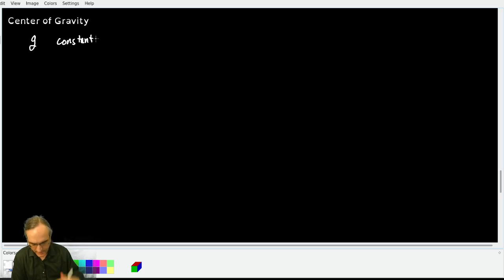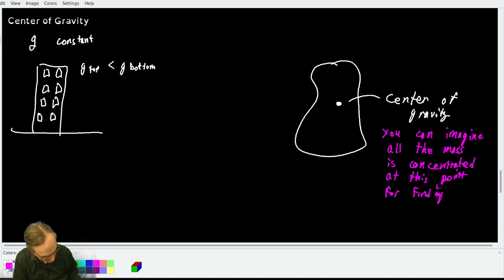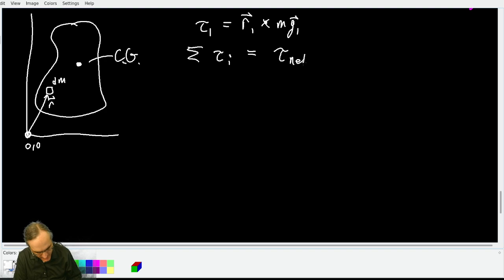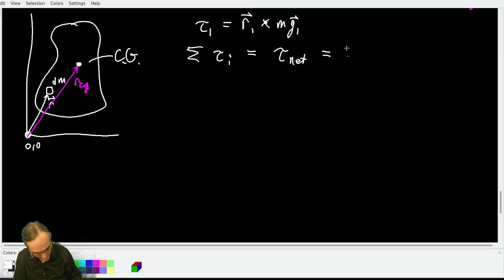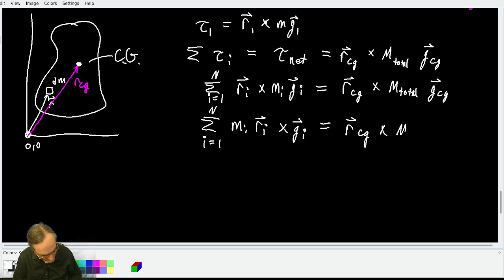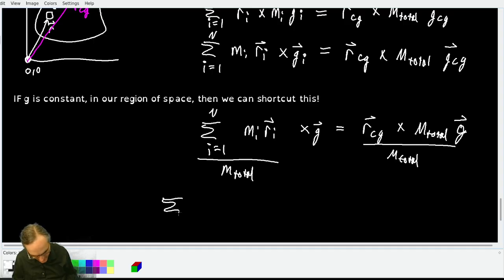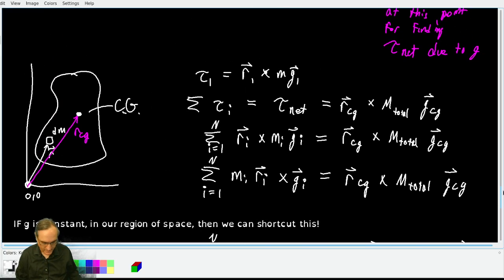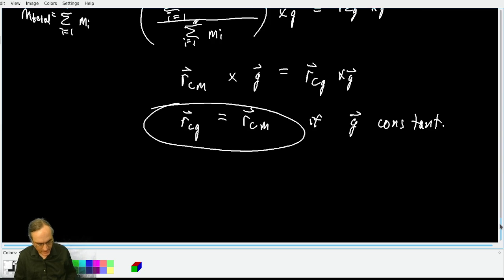center of gravity